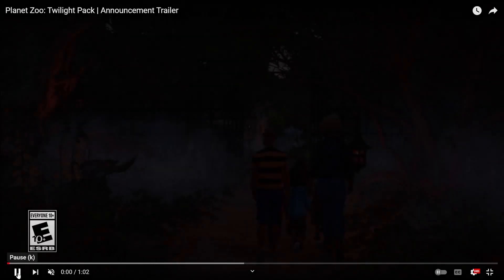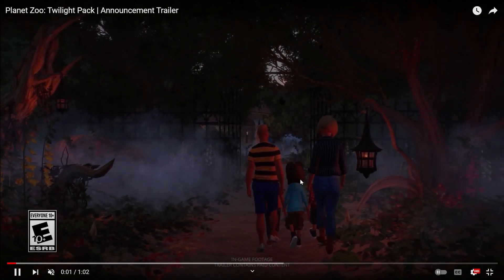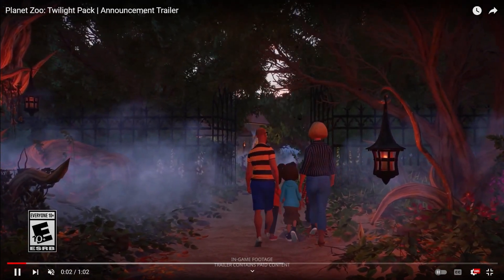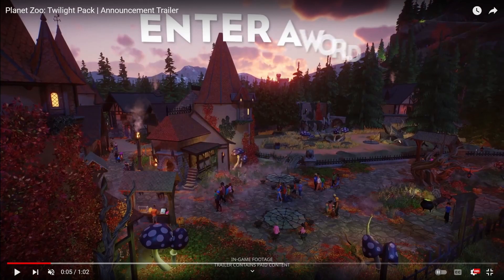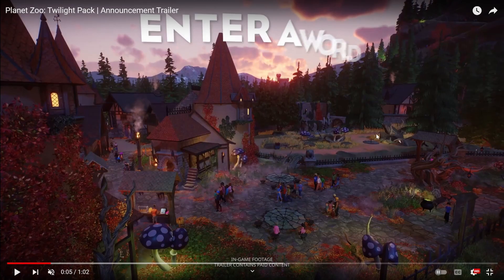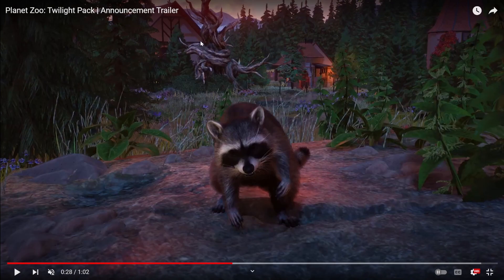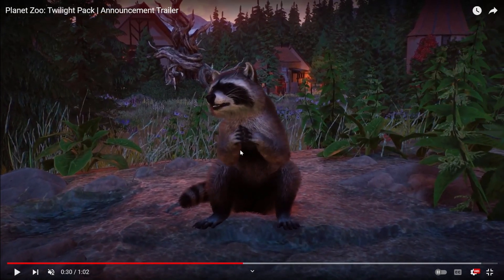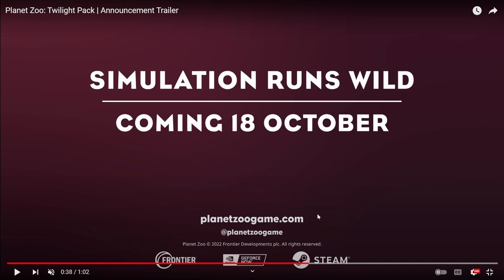Planet Zoo Twilight Pack Trailer Breakdown!!!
MY SOCIAL MEDIAS
★ Only Fans: LOL JK!!!